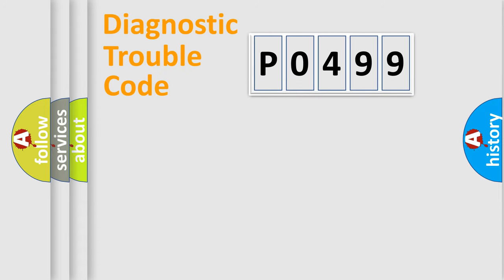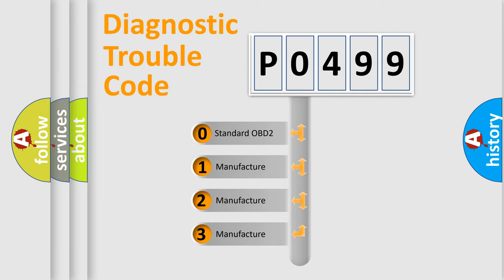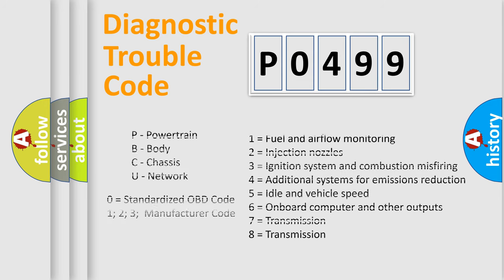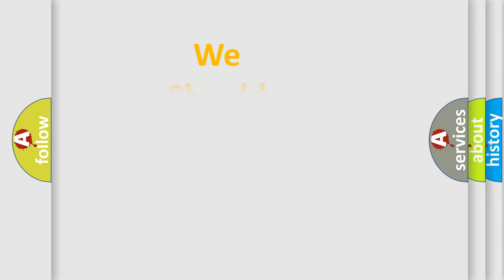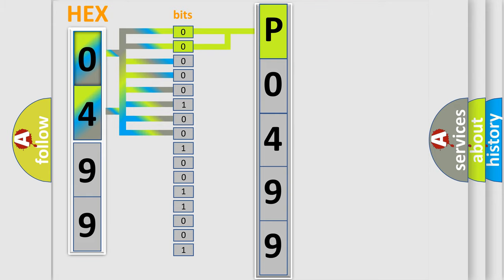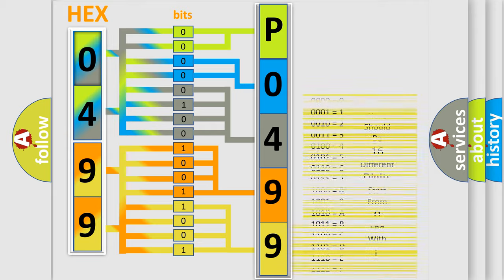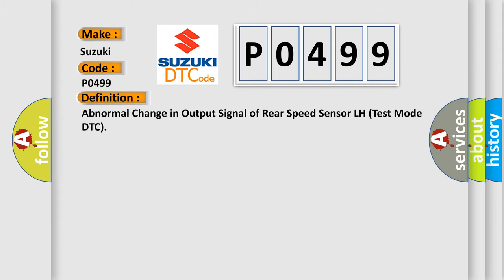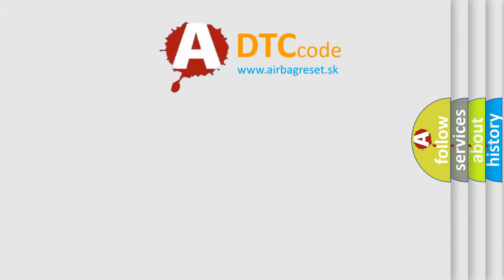DTC Suzuki P0499 Short Explanation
Contents:
0:21 Basic DTC analysis according to OBD2 protocol standard.
1:48 Insight into programming
2:58 A diagnostically understandable description of the Diagnostic Trouble Code
3:05 Basic error definition

Make:
Suzuki
Code:
P0499
Definition:
Abnormal Change in Output Signal of Rear Speed Sensor LH (Test Mode DTC)
Description:
Detected only during Test Mode.
Cause:
 Speed sensor Speed sensor rotor